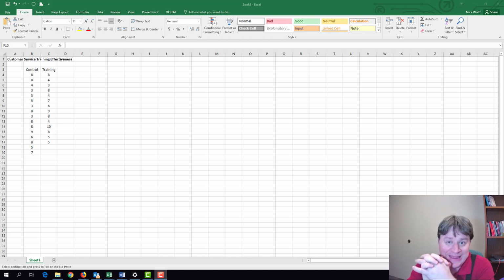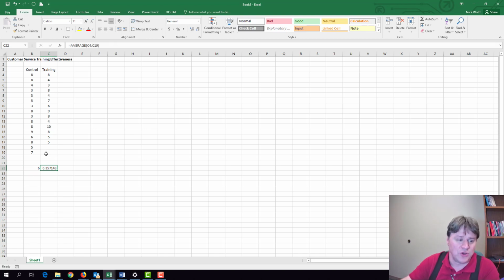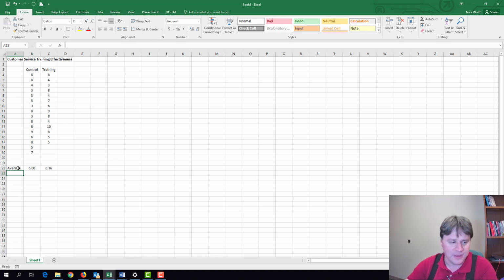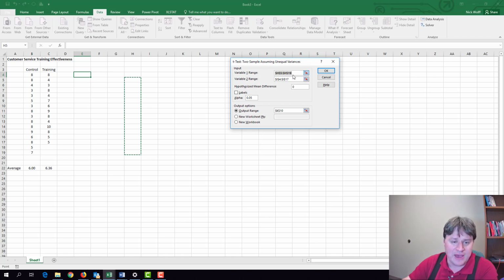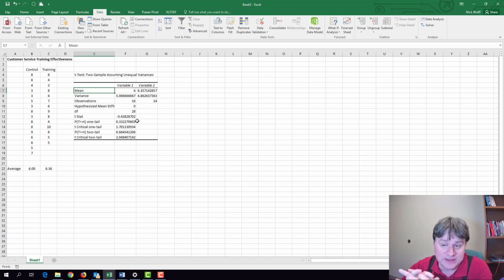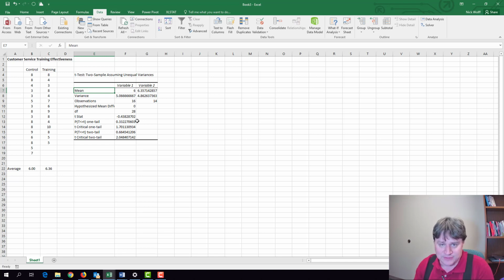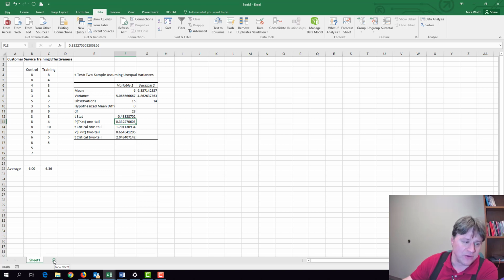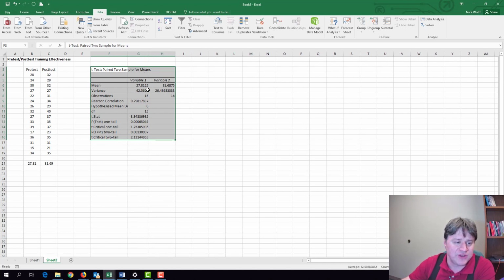Comparing Group Means for MSM 630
This is an introductory video for students in MSM 630 at Bellevue University (Summer 2020). Here, you will learn to calculate compare two groups using t-tests.